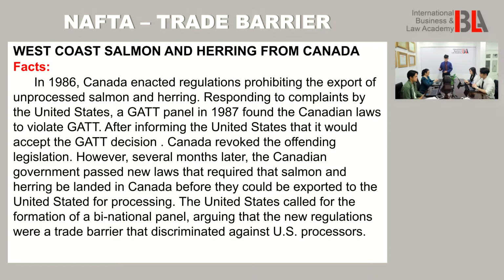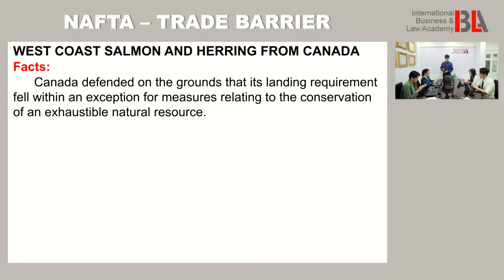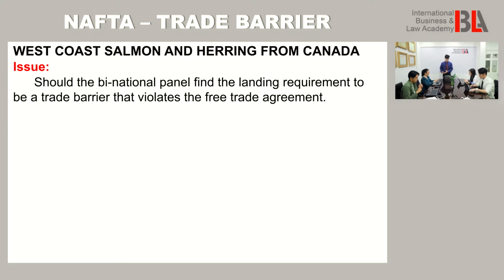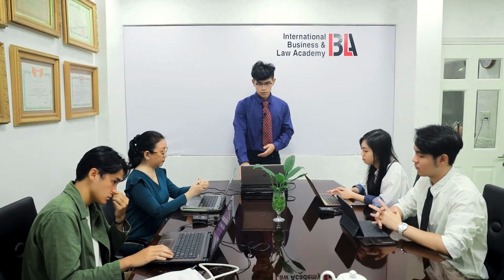NAFTA - TRADE BARRIER -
PRESENTATION BY TRAN ANH.
NAFTA  recognizes each country’s right:
 - To adopt and enforce technical standards,
 - To choose the level of protection it wishes to achieve,
 - To conduct risk assessments to ensure those levels are met.